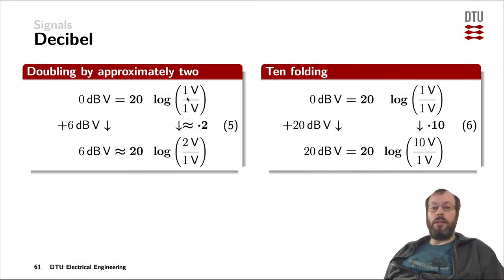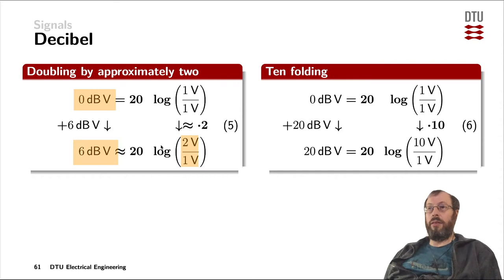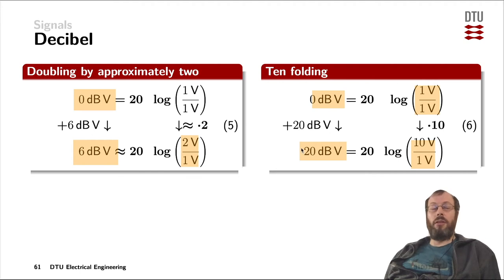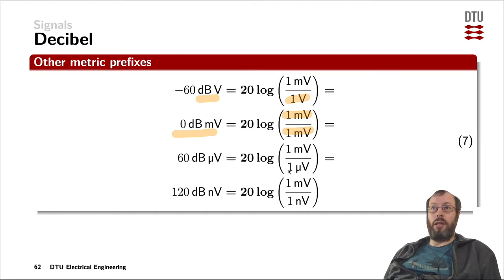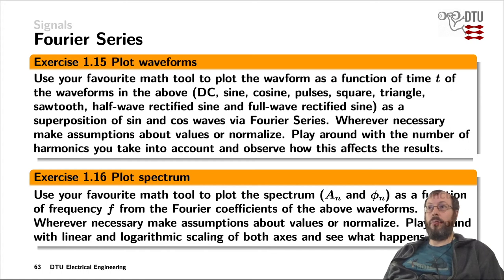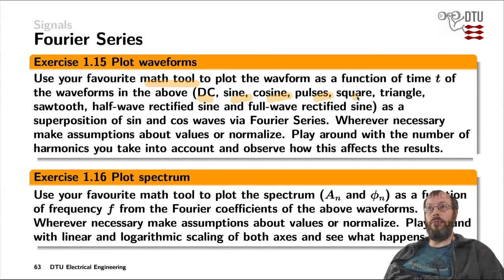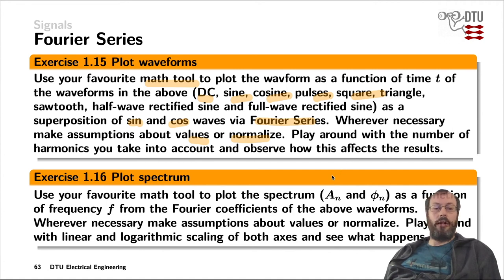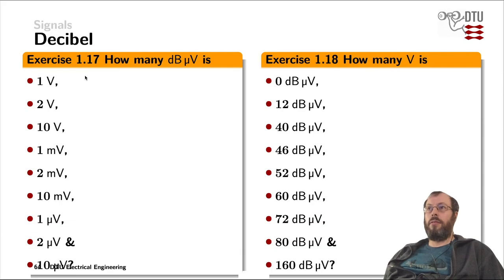Signals: Decibel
Decibel conversions